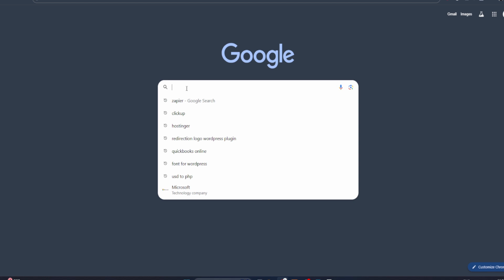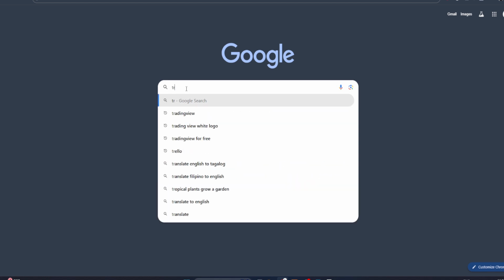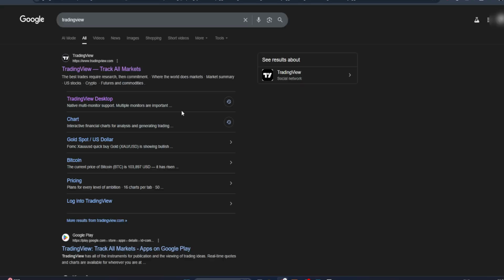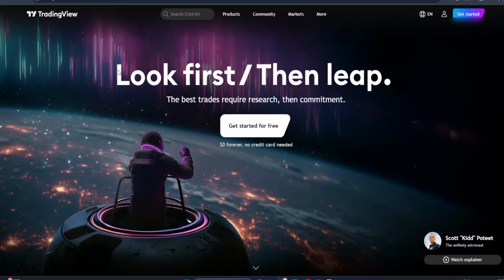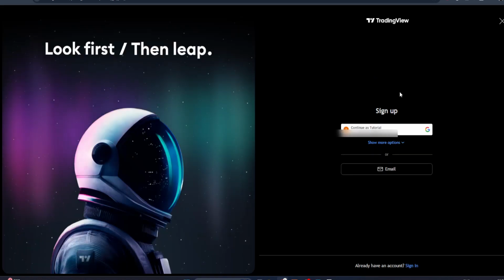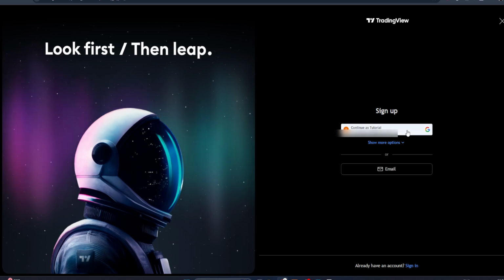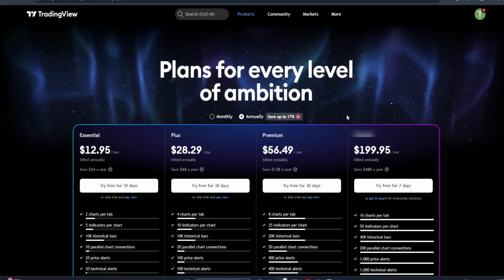How to create TradingView account | Full Quick Guide 2025